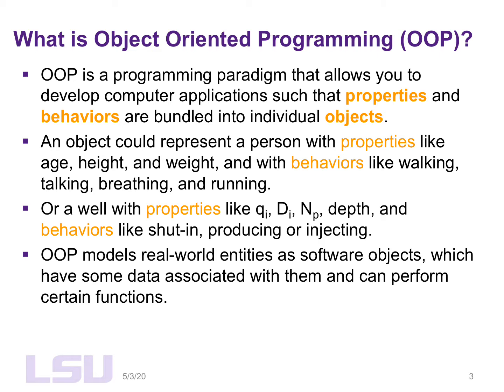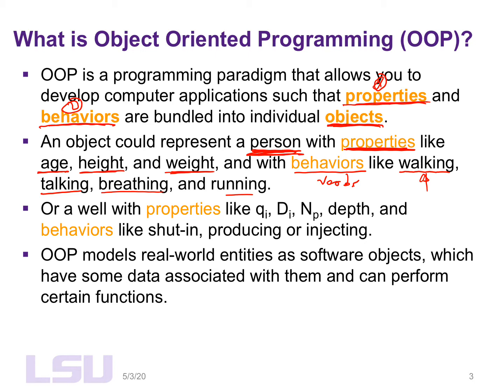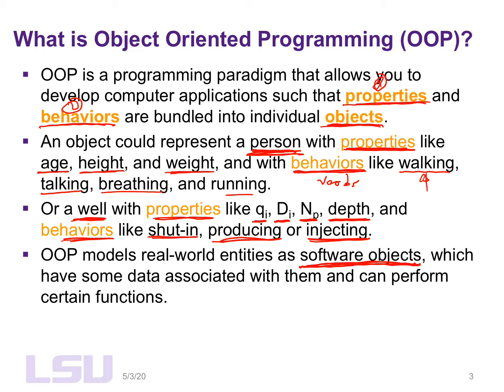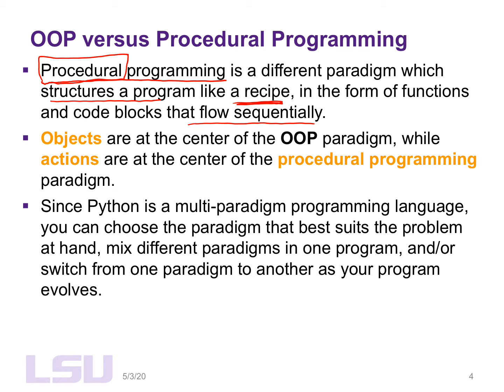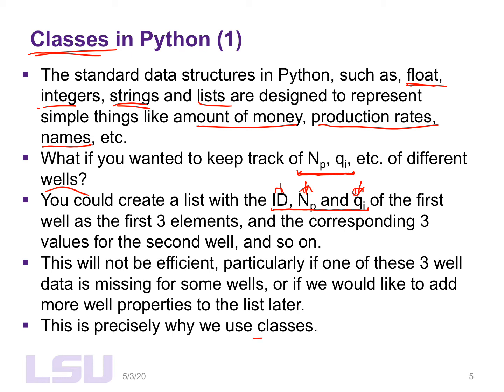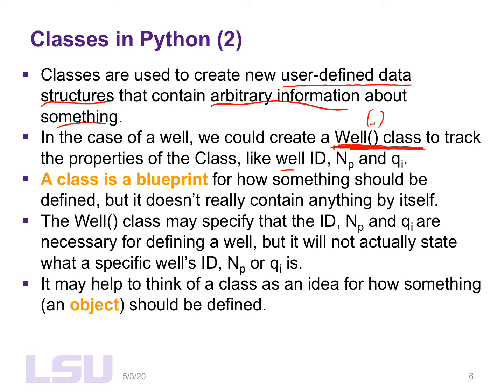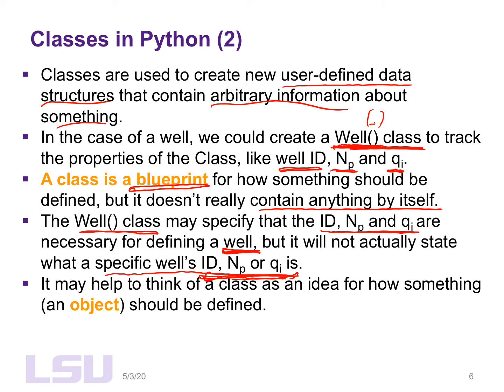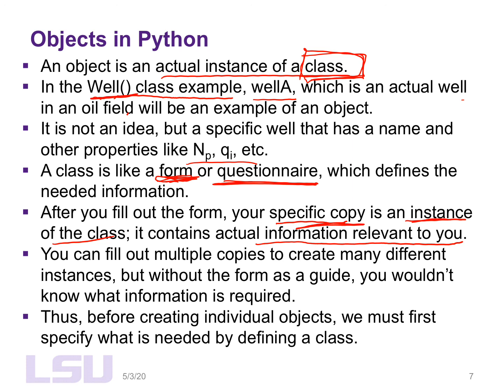Lecture 13 Object Oriented Programming Part1